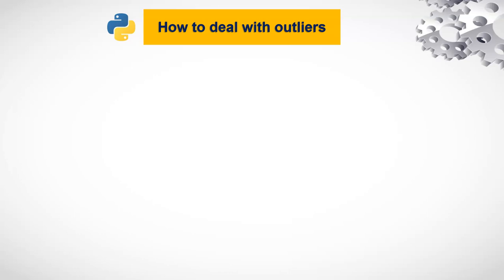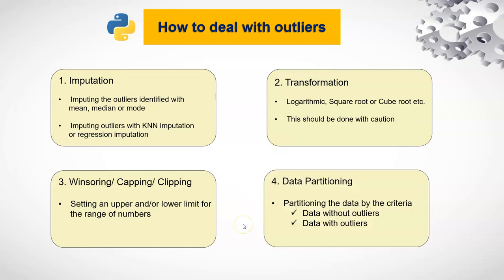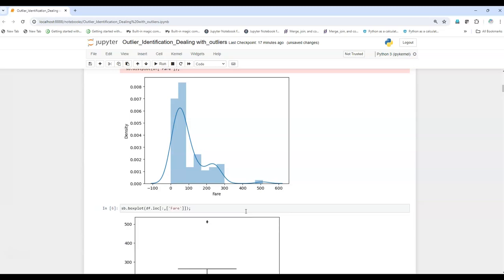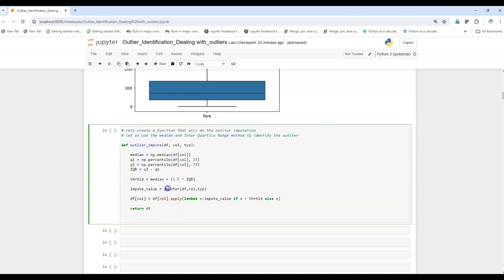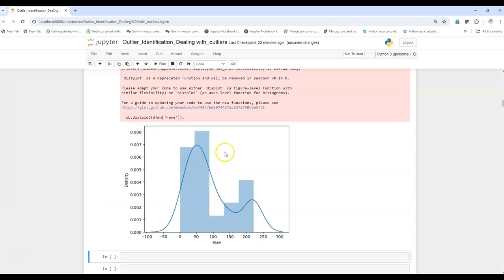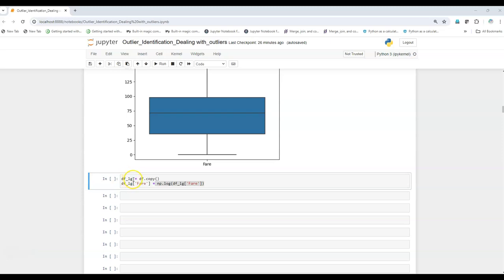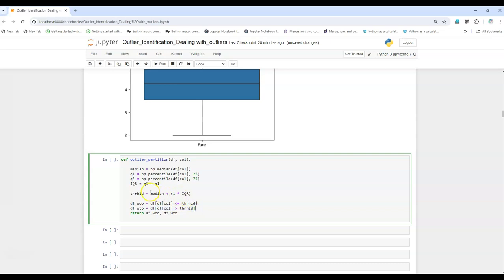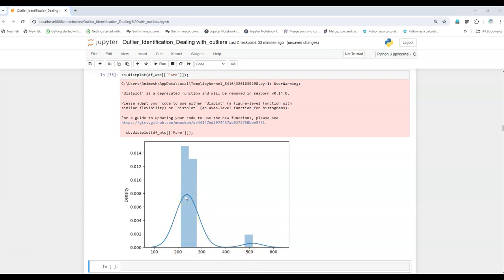Handling Outliers | Outlier Detection | Python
In this video, I have explained on how to deal with outliers in the dataset using python. Treating outliers will be very helpful for data cleaning and preprocessing. The methods used are inter quartile range & percentile.